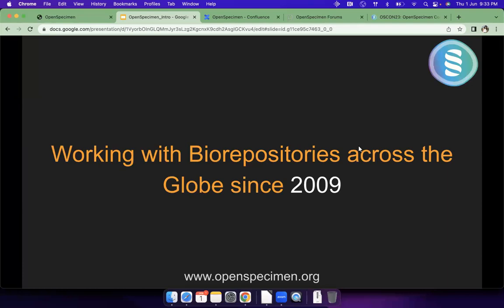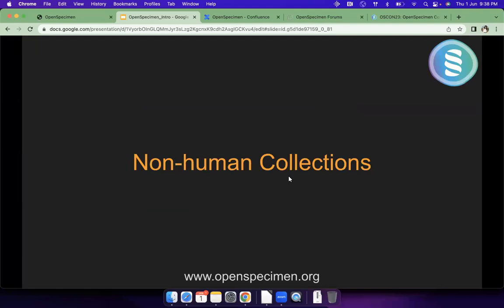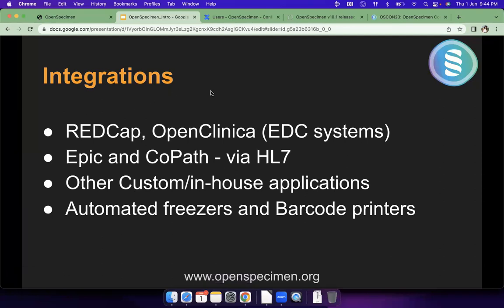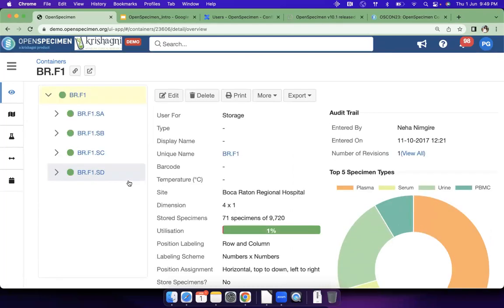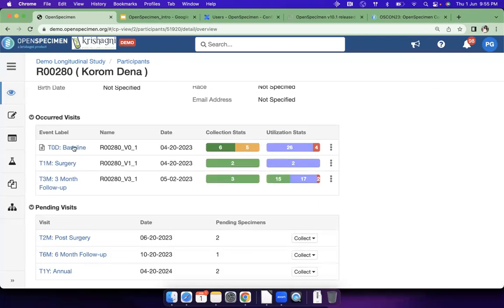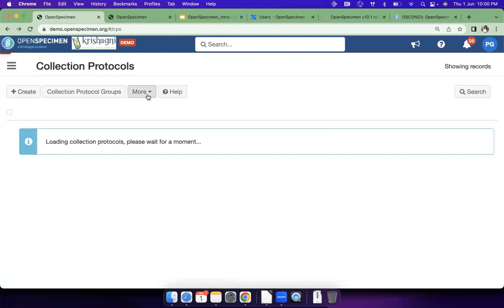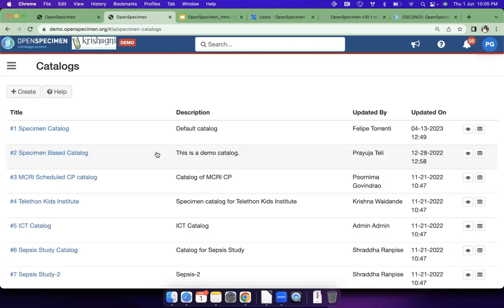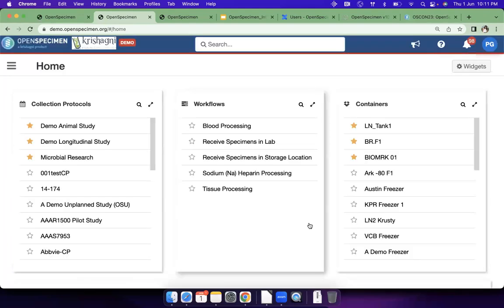OpenSpecimen Webinar (June23): Introduction to Biobanking LIMS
Are you looking for a LIMS for your biobank? If yes, this webinar is of interest to you. OpenSpecimen is a Biobanking Informatics System used in 90+ academic research centers (list available here) across the globe. OpenSpecimen helps to manage the entire biospecimen lifecycle, from “Collection to Utilization”.
Chapters:
0:00 Introduction
2:35 Track Life-cycle of specimens
4:09 Types of collections supported
13:05 User roles and privileges
14:24 Storage containers
19:20 Collection Protocols
25:03 Forms Module
27:24 Bulk Import Data
28:40 Reporting
32:36 Dashboard
33:01 Catalog Module
36:35 Workflows Module